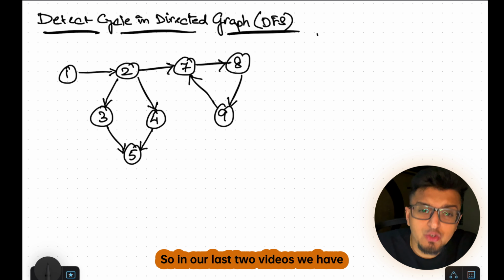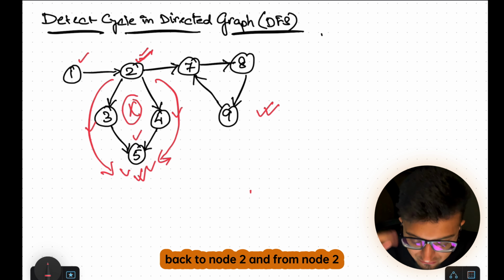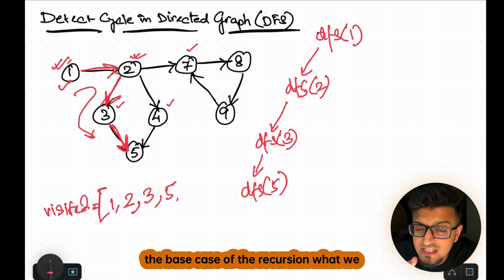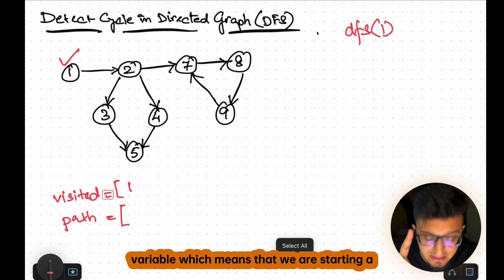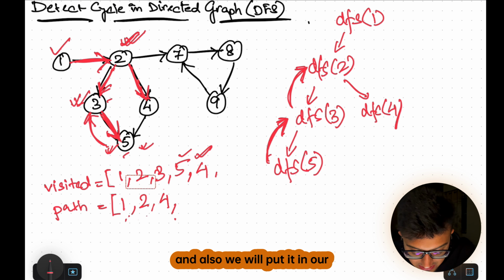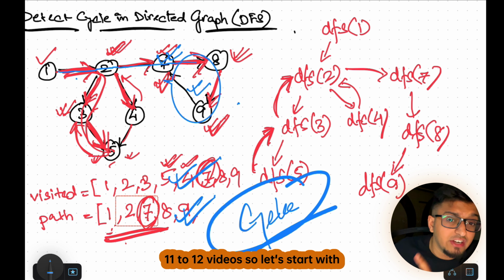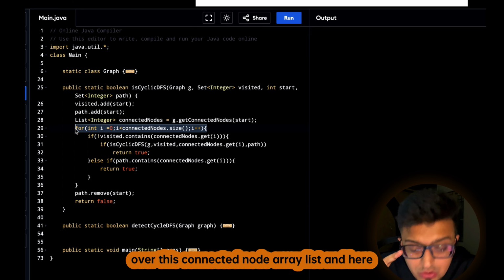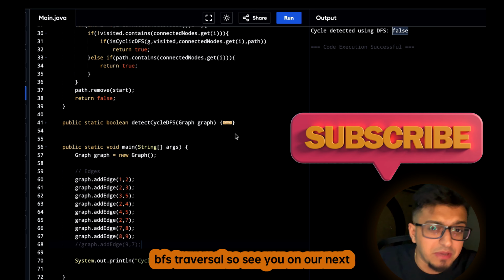🚀 Graph Tutorial 12 : Detect Cycle in a Directed Graph using DFS | Java | Data Structures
In this video, I dive deep into solving the cycle detection problem in a directed graph using the Depth-First Search (DFS) approach. Detecting cycles in directed graphs is a critical concept in graph theory, with applications in dependency resolution, scheduling tasks, and avoiding deadlocks in systems. This tutorial will provide you with a comprehensive understanding of how to solve this problem using DFS efficiently.

🔹 What is cycle detection in a directed graph? Why is it important?
🔹 Key differences between cycle detection in directed vs undirected graphs.
🔹 Step-by-step breakdown of the DFS algorithm for detecting cycles in directed graphs.
🔹 Explanation of visited sets and the concept of a recursion stack to track cycles.
🔹 Complete Java implementation of the algorithm with a detailed code walkthrough.
🔹 Visual diagrams to simplify the logic and improve understanding.
🔹 Discussion of time complexity and space complexity of the approach.
🔹 Common mistakes to avoid when implementing DFS for cycle detection in directed graphs.

Keywords/Tags:
detect cycle in a directed graph using dfs leetcode
detect a cycle in a directed graph using dfs gfg
detect cycle in directed graph using bfs/dfs algorithm
dfs cycle detection directed graph
dfs detect cycle
how to determine if a directed graph has a cycle
cycle detection bfs vs dfs
detect cycle dfs
cycle detection dfs
cycle detection directed graph
detect cycle in a directed graph using dfs gfg
how to detect cycles in a directed graph
java detect cycle in directed graph
how to find cycle in a directed graph
find cycle in directed graph python
detect cycle in a directed graph using dfs